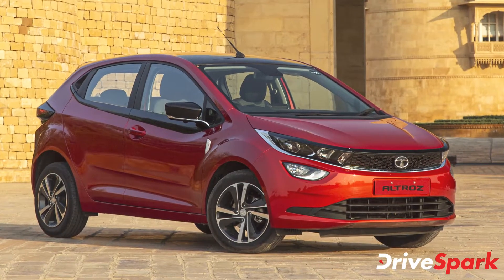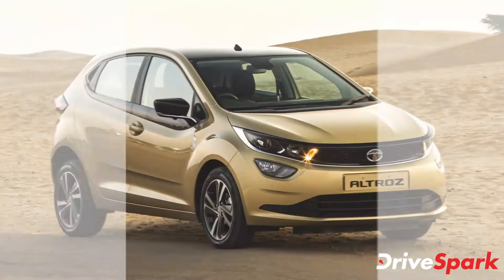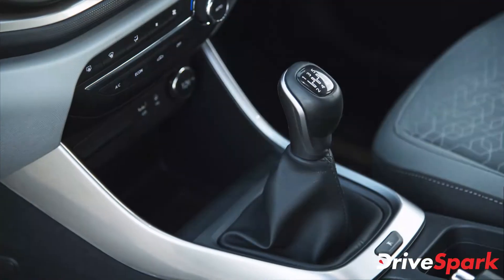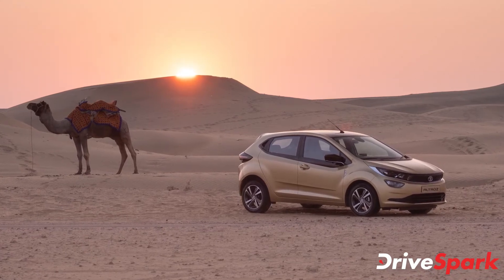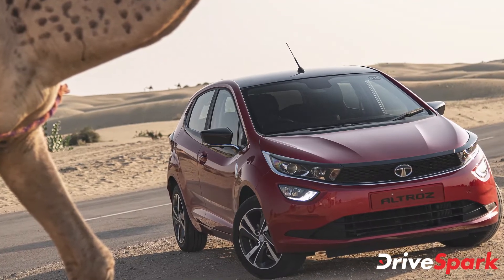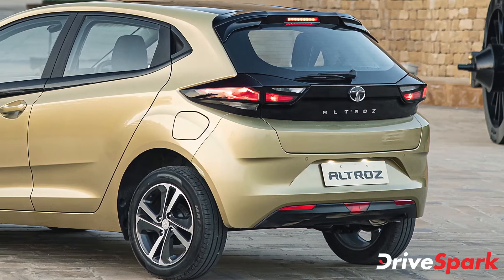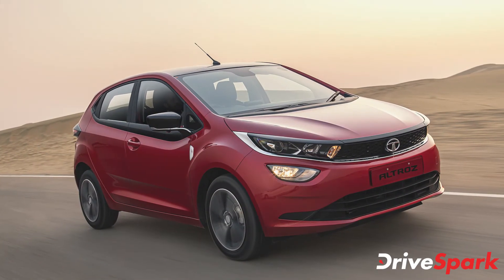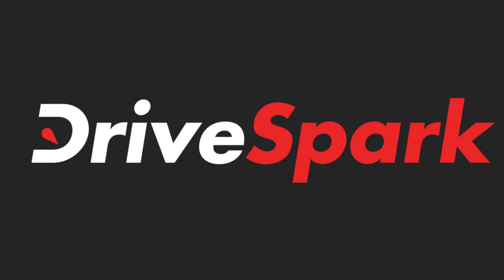Tata Altroz Turbo-Petrol Variant | Expected Launch Bookings, Specs & Other Details Explained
Tata Motors is all set to introduce a new turbo-petrol powered variant of the Altroz premium hatchback in the Indian market. The new Tata Altroz turbo-petrol variant is expected to launch soon, with production for the same expected to begin post the lockdown period.

The new Tata Altroz model will be powered by a 1.2-litre turbo-petrol engine produces 99bhp and 141Nm of peak torque and will be mated to a five-speed manual as standard, with the option of a dual-clutch automatic transmission. Watch the video to know all the details of the new turbo-petrol powered Altroz hatchback